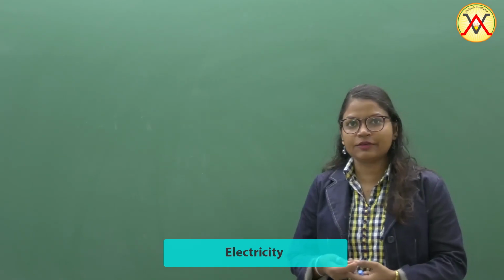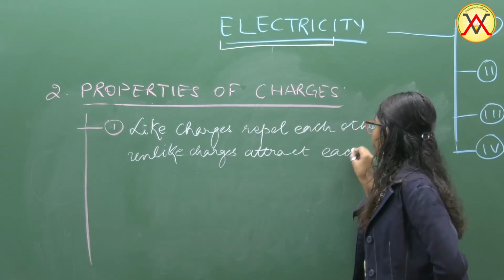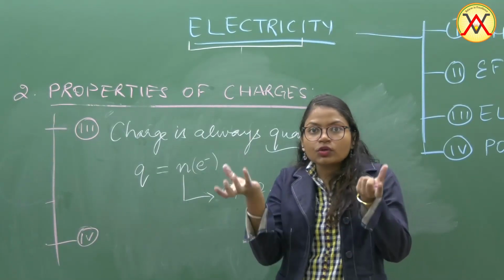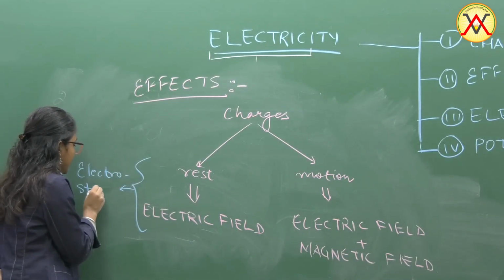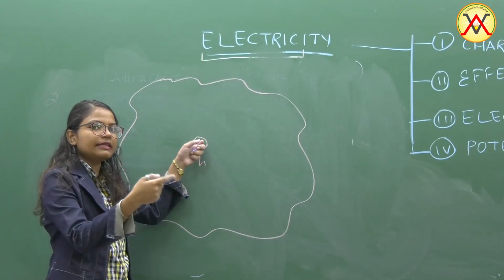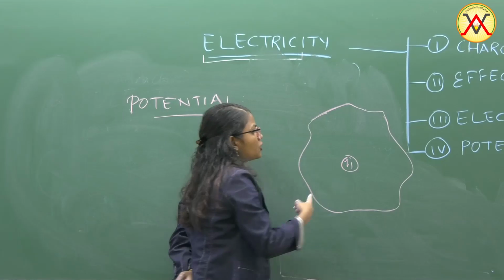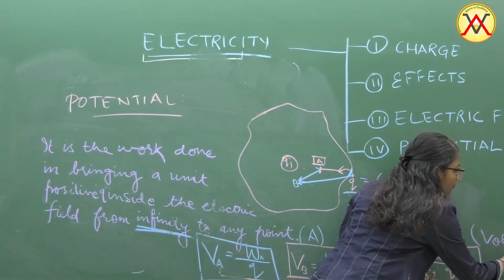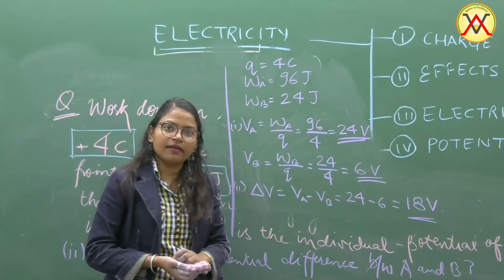Electricity Part-1 Class 10th | Vibrant Edge Division | Vibrant Academy India Pvt. Ltd.